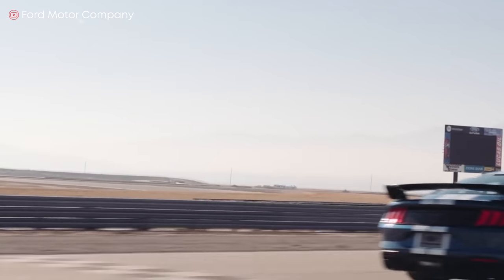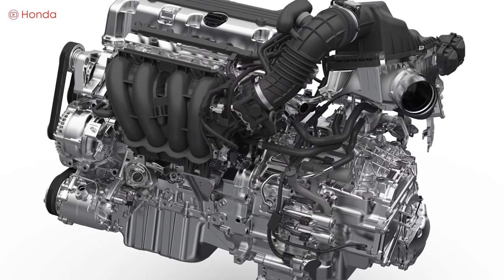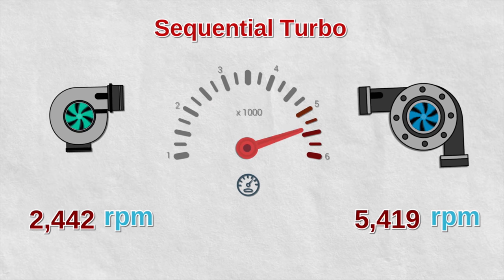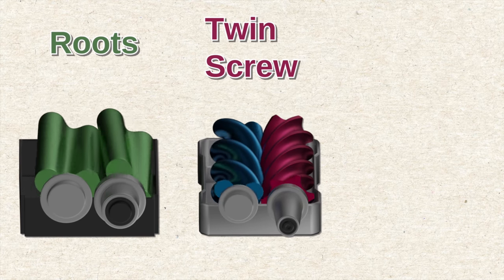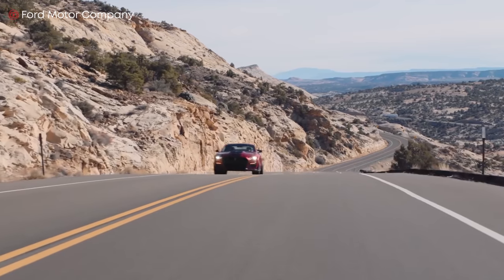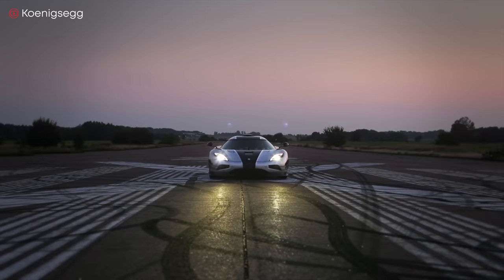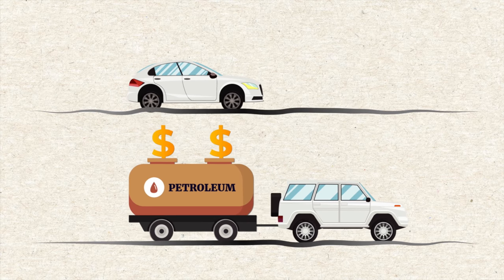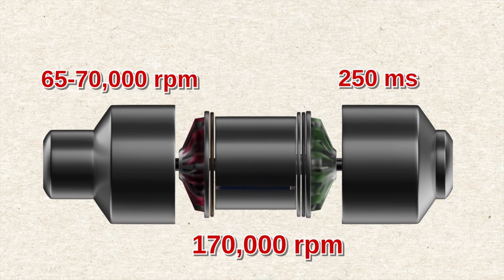This New Mod Will Add 400 Horsepower to Your Car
This New Electric Supercharger Will Add 400 Horsepower to Your Car , DIY and car review with Scotty Kilmer. Car mods that work. Best car mods. How a supercharger works in your car. How a turbocharger works. Supercharger vs turbocharger and why supercharged cars are better than a turbo car. Centrifugal supercharger whine versus turbo spool. How to get more horsepower in your car with a supercharger. Car advice. DIY Car repair with Scotty Kilmer, an auto mechanic for the last 53 years.

⬇️Scotty’s Top DIY Tools:
1. Bluetooth Scan Tool
2. Mid-Grade Scan Tool
3. My Fancy (Originally $5,000) Professional Scan Tool
4. Cheap Scan Tool
5. Dash Cam (Every Car Should Have One)
6. Basic Mechanic Tool Set
7. Professional Socket Set
8. Ratcheting Wrench Set
9. No Charging Required Car Jump Starter
10. Battery Pack Car Jump Starter

⬇️ Things used in this video:
1. Common Sense
2. 4k Camera
3. Camera Microphone
4. Camera Tripod
5. My computer for editing / uploading

►Here's our weekly video schedule:
Tuesday: Auto repair video
Wednesday: Viewers car mod show off
Thursday: Viewer Car Question Video AND Live Car Q&A
Friday: Auto repair video
Saturday: Second Live Car Q&A
Sunday: Viewers car show off